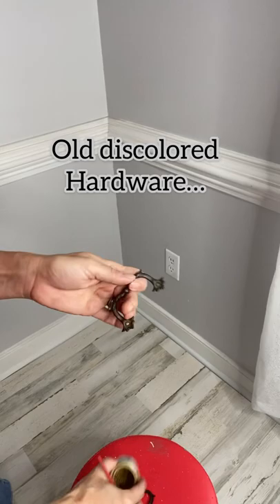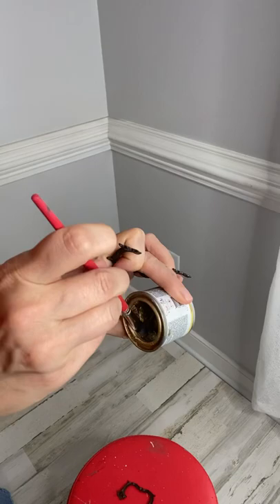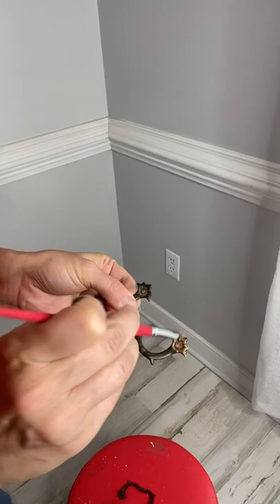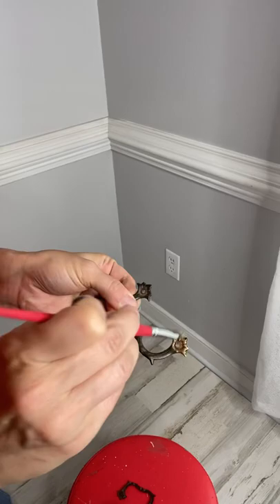Recycle Old Hardware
Have you started a project but hate the color of the hardware? Grab some Gilding Wax! This oil based product is a simple trick to refresh the color!